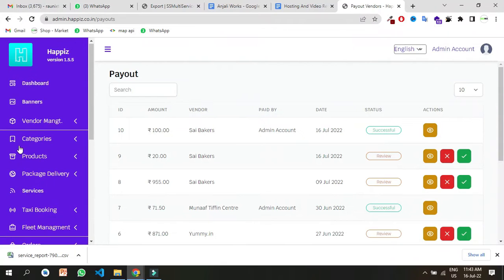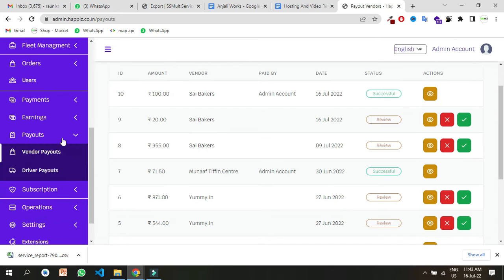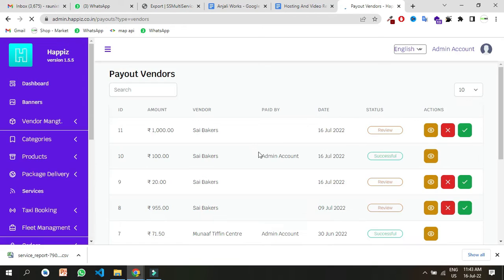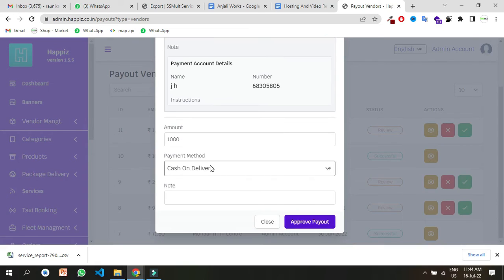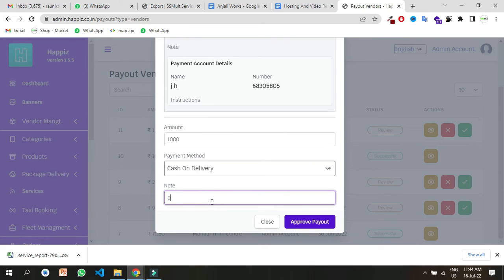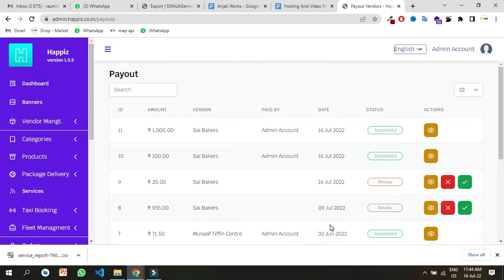how vendor payout works in gojek clone 2024 | gojekclone | How to make app like gojek | Raunix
how vendor payout works in gojek clone 2022 | gojekclone | How to make app like gojek | Raunix